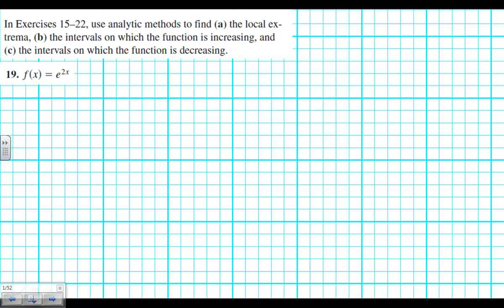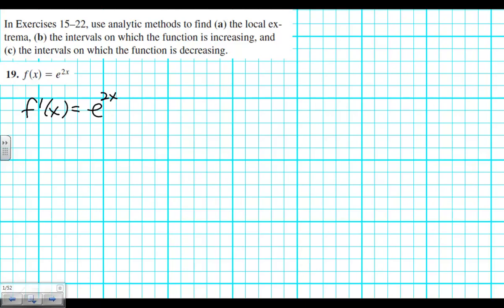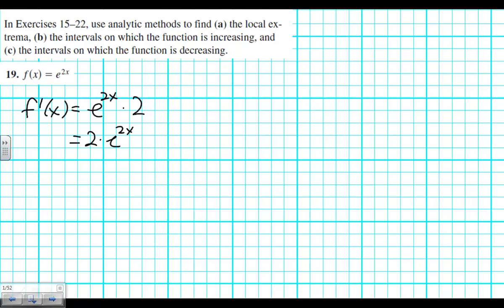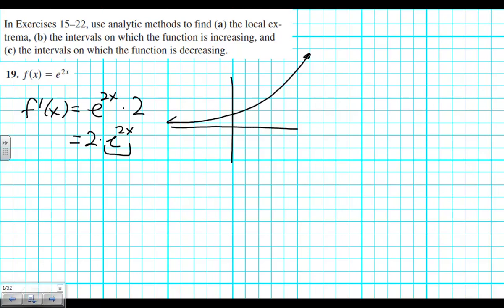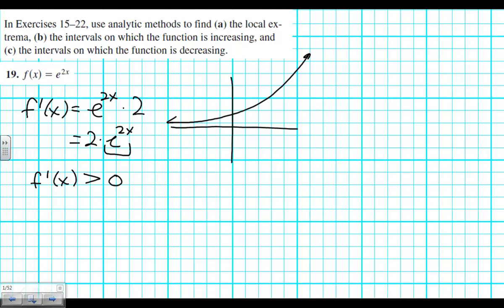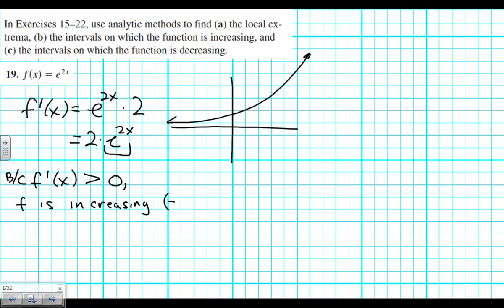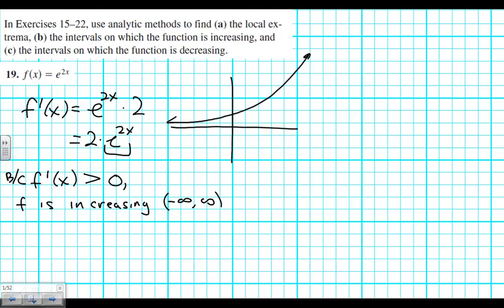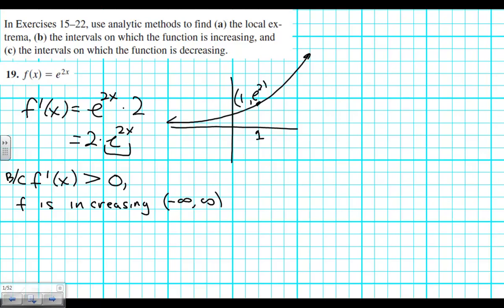fdwk3e 04 02 hw 19